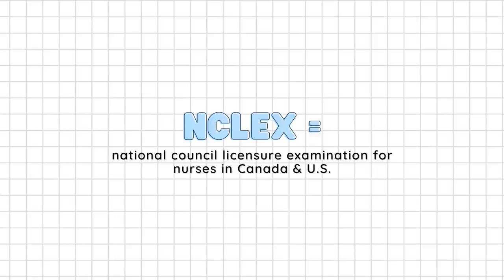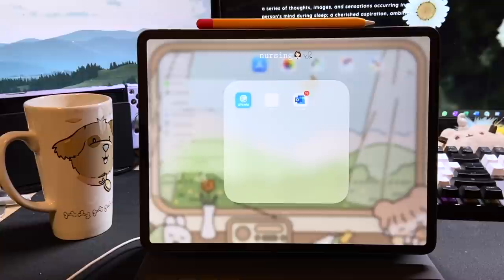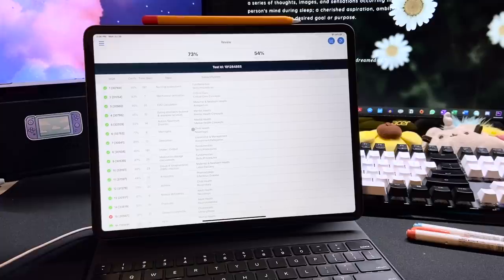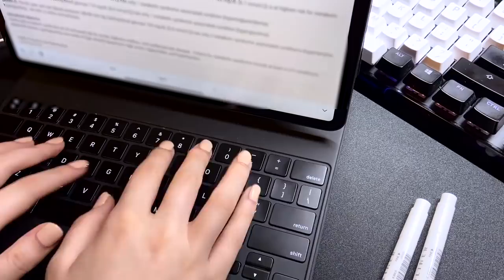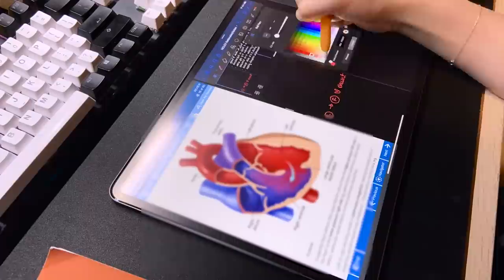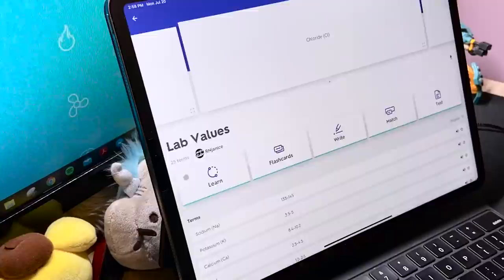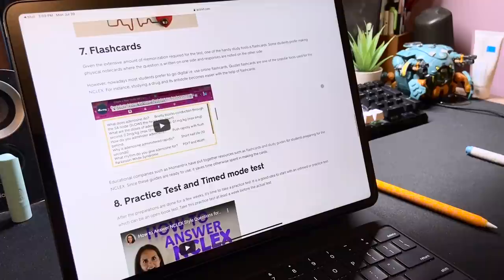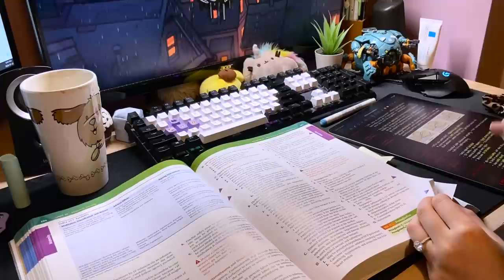My effective study routine (2020) ☕✏️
HELLO HELLO I'M BACK!

Took a small break due to doing preceptorship and wrapping up things but I am FINALLY done nursing school and am now studying for the biggest exam of my life - the NCLEX. This video runs you through my study routine using the iPad Pro and Magic Keyboard. Hope you all enjoy.

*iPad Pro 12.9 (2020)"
*Apple Magic Keyboard
*Apple Pencil (2nd gen)
*Apple Pencil Sleeve
GoodNotes 4/5
Notability

💬 help add subtitles/CCs to my videos (all languages welcome)

🎵 music credits

nick wolf
gil wanders
ninjoi - acceptance